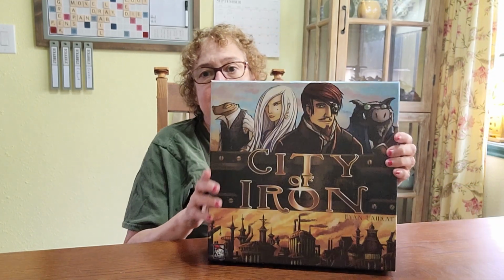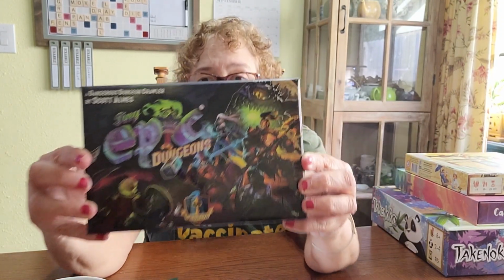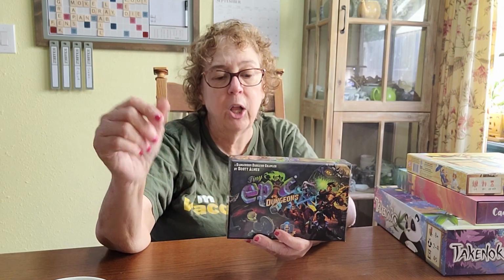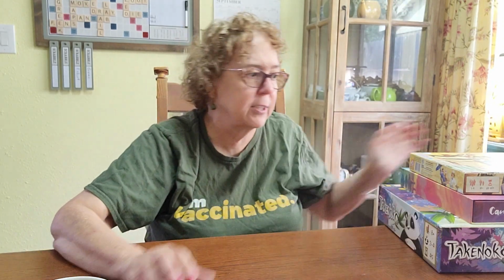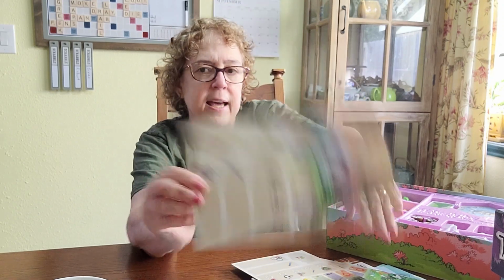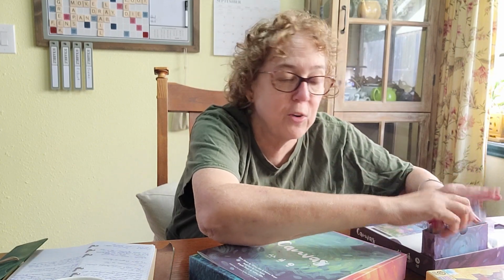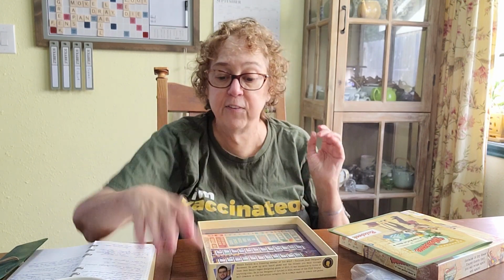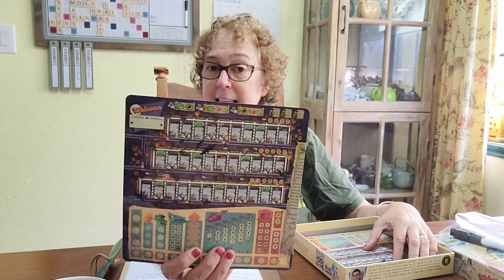Ep 53 What We've been Playing Part 2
Here's the second part of the video I recorded earlier this week. Link for part 1 is down below, as is another link mentioned in the video.

Tea today is *still* Salty Caramel Pumpkin Black from tearunners.com (Not a paid promo; I just like their teas!)